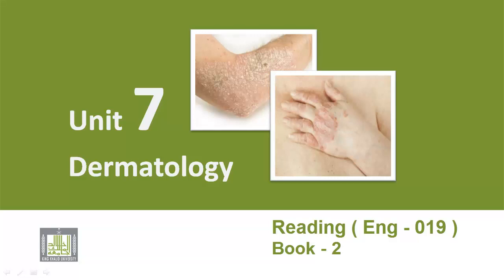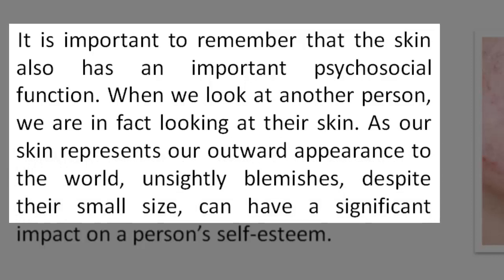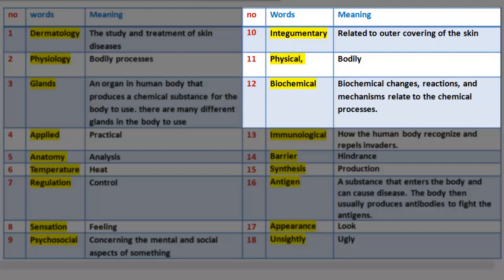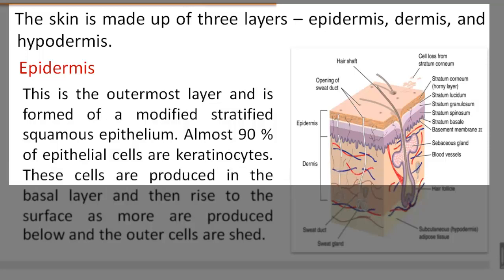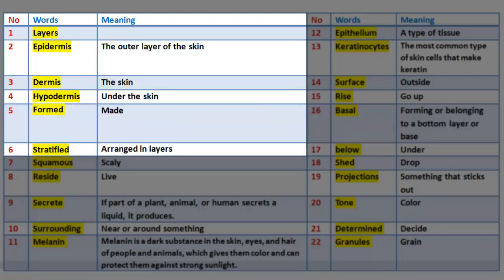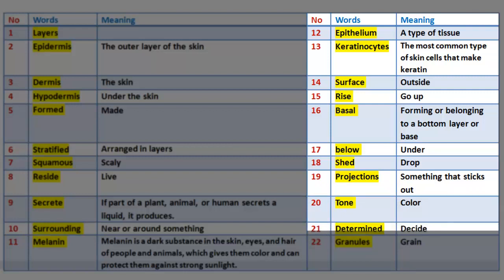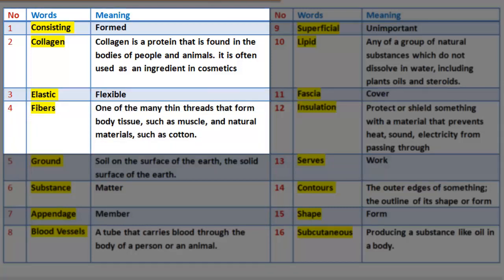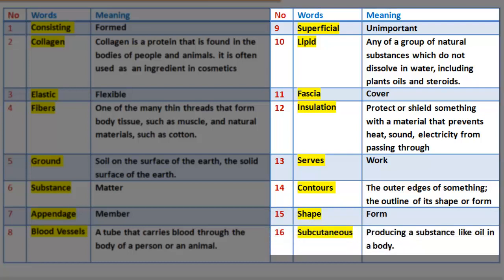READING (019) - B2 - U7 : Dermatology